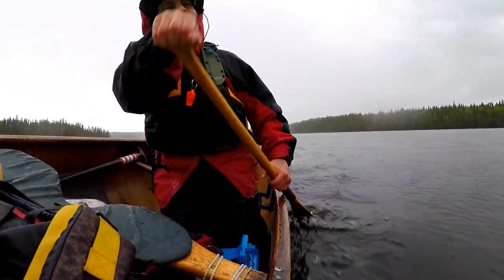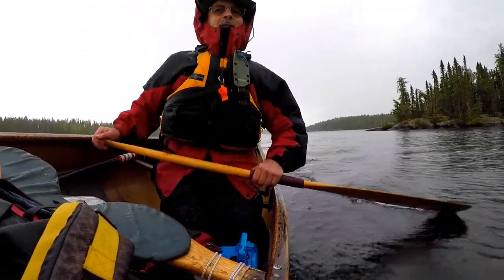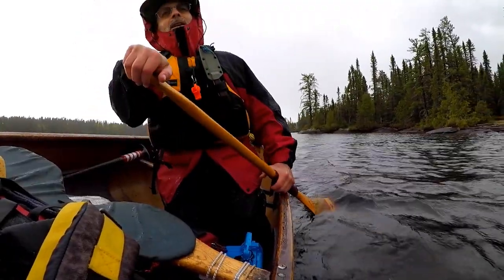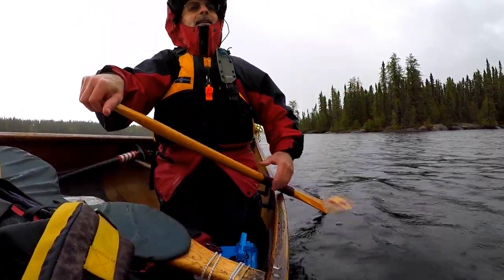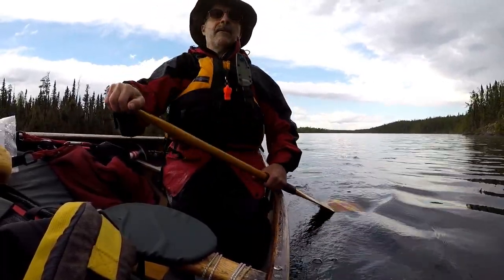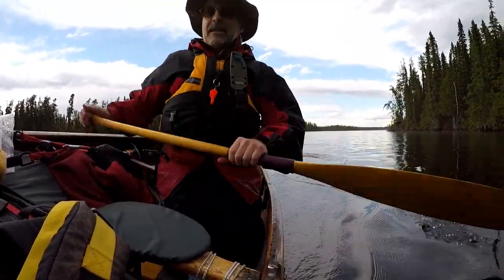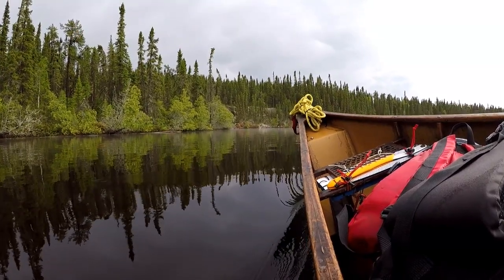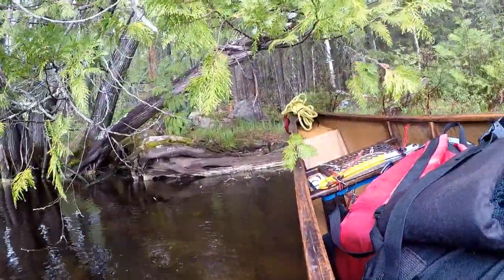"Canoe-side Chat" Paddling in the Rain - Pt 2, Solo Canoe Trip, June 2019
Canoe trips are slow, and often involve hours of paddling in the rain and not so fun conditions. I thought I would show the real life of the slow experience of solo paddling through our northern lakes when it is raining, and just chatting about stuff that matters at the moment, such as rain gear, hypothermia, bilge water, and of course the weather. The paddling style shows J-stroke and Canadian stroke, and a few stern draws.

Please let me know if these slow-paced "canoe-side chat" videos are too long and slow, and if instead I should edit them down to keep things moving with more variety.

The real light is indeed that dull gray and the water looks black. In post processing, I could have added artificial light and colour, but I prefer to keep it real. Its not always sunshine and rainbows. Its often wet, cold, dull, dreary for hours or days on end. Solo canoe tripping requires a strong attitude to adapt to work and conditions that are not always pleasant, while keeping a positive outlook on things, focusing on the long-term rewards. Poor weather especially can get you down very fast if you don't learn to deal with it and stay warm and dry. Otherwise it is easy to get discouraged or depressed, and that is when accidents can happen for solo trippers.  So I thought I would show you a sample of the long, slow, rainy experience.

Day 1 of a planned week-long solo canoe trip, Boreal Forest, Northwestern Ontario, mid-June, 2019.